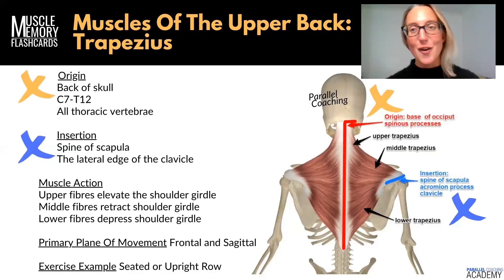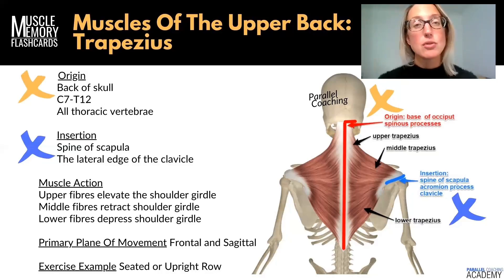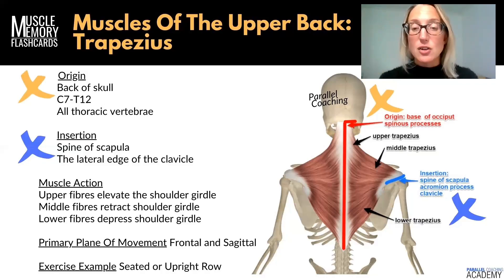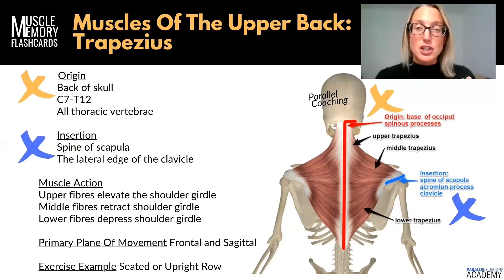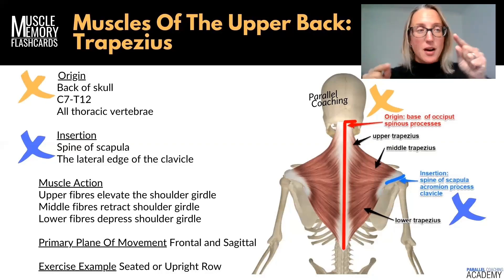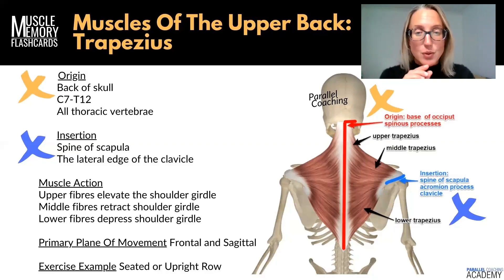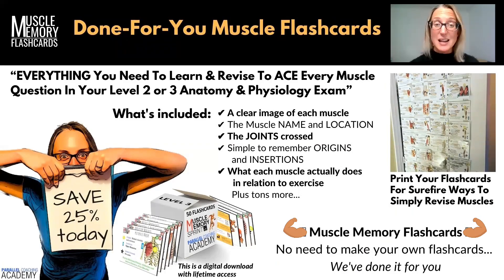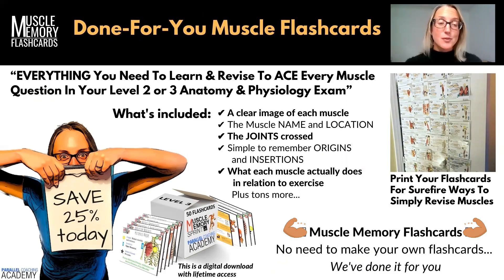Origin and Insertion of the Trapezius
In today’s video training, you’ll learn how to remember muscle origin and insertion of the Trapezius ready for your Level 2 or Level 3 Anatomy and Physiology Exam

I’ll show you exactly how to remember complex information about the Trapezius, including the origin and insertion, location, muscle action, and exercises that work the muscle. This means that you use a mix of visual and kinaesthetic learning to commit the facts to your memory and forge out a new neural pathway.

You can then use this same method of learning for all of the other muscles you need to learn for your Level 2 and Level 3 anatomy and physiology exam.

P.S. Here are 4 ways we can help you revise smarter today:

1. Are You A Trainee Fitness Professional Wanting Confidence, Guidance & Support In Your Revision? New Revision Bootcamps Reveal Step-By-Step How You Can Simplify Your Revision And Guarantee A Pass On Exam Day.

2. Download hundreds of Fitness Exam Mock Questions for Free